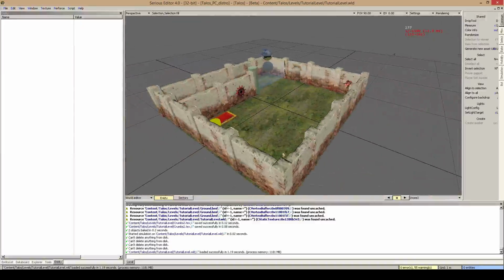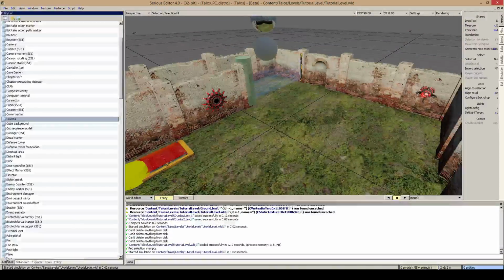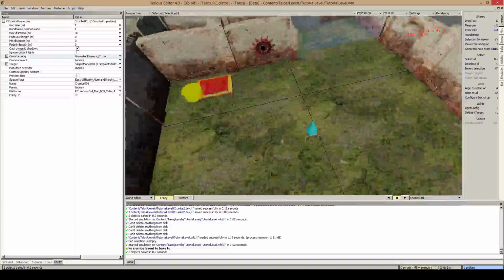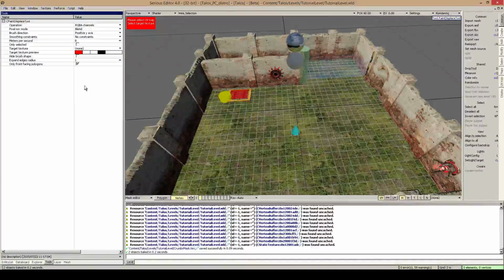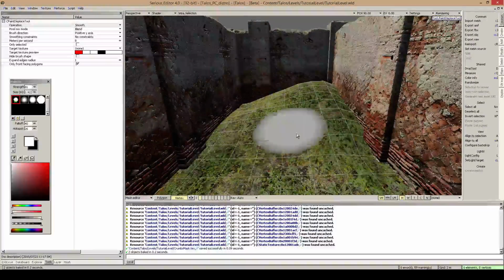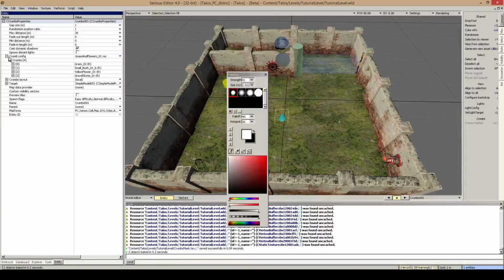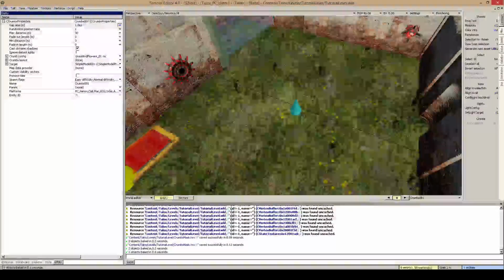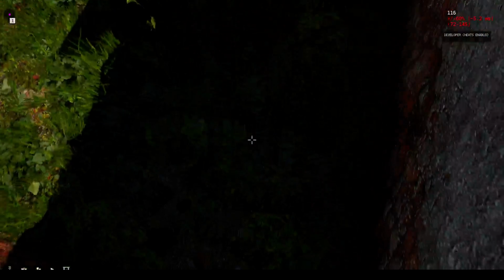The Talos Principle Editor - Tutorial #6 - Crumbs and Terrain Displacement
How to add crumbs and displacement (hills and valleys) in the terrain.